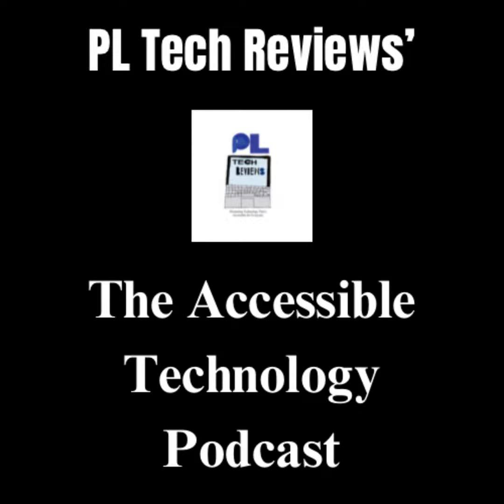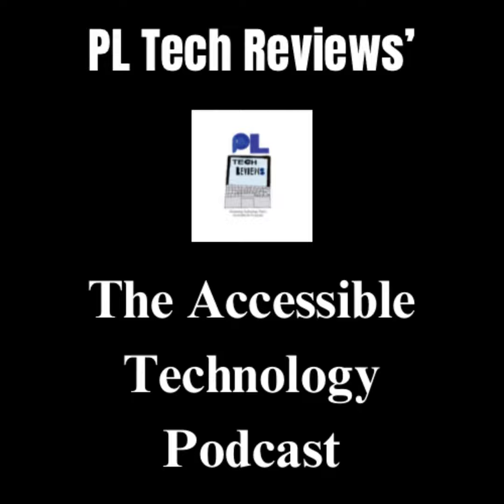26. Xbox Elite Controller Series 2 Review: How Accessible is It?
The Xbox Elite Controller Series 2 is a controller developed / created by Microsoft for their Xbox platforms, that was released in 2019. Designed to meet the needs of today's most competitive gamers, it includes 30 new ways for you to game like a pro, including with new tension thumbsticks (which can be made firmer or looser), the ability to change how much pressure you have to apply to triggers and bumpers, and the ability to remap buttons.

In this episode, you'll hear my review of it.

LINKS